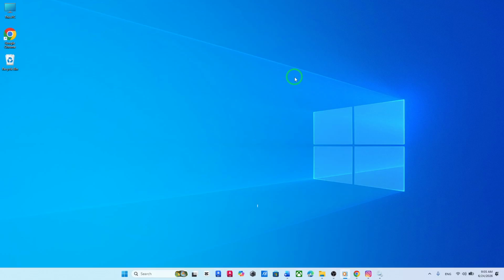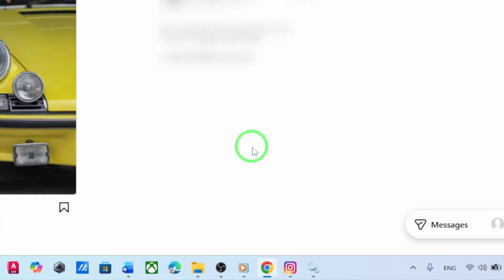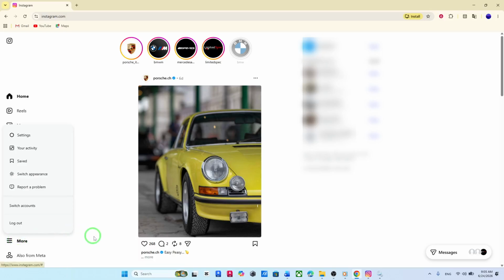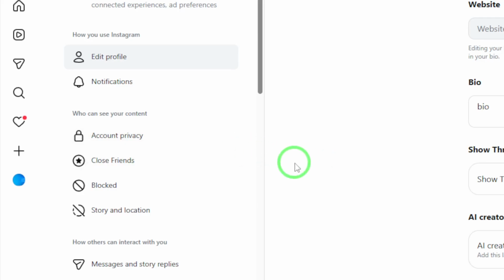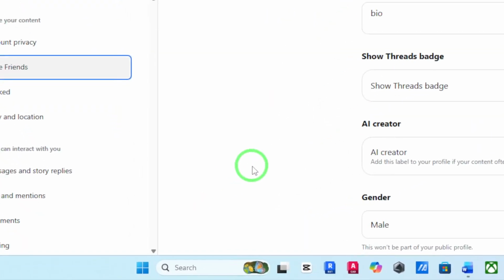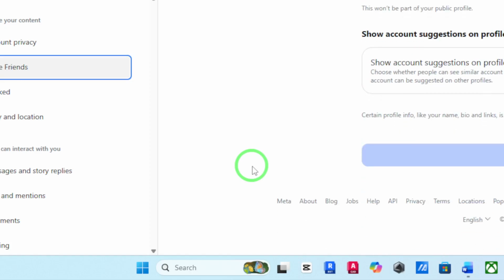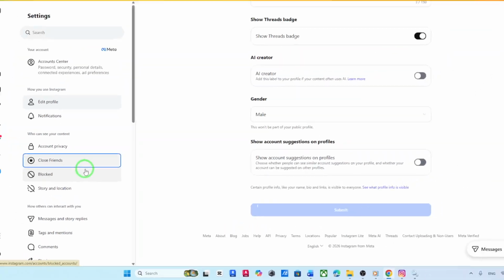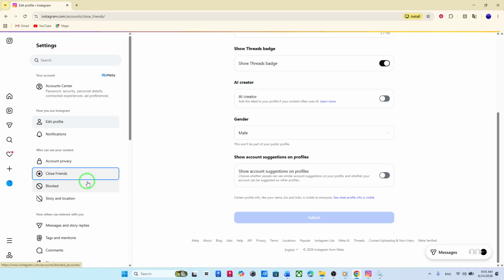How To Find Your Close Friends On Instagram Web On PC (New Update)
Learn how to find your Close Friends list on Instagram Web on PC with the latest update. This quick guide helps you locate and manage your Close Friends directly from your desktop without using the mobile app.

1. Open Instagram web

2. Click on the three lines at the left menu

3. Enter to Settings, then Close friends-

Chapters:
00:00 Intro
00:12 Soultion
01:05 Outro